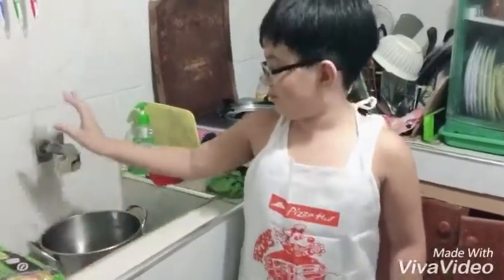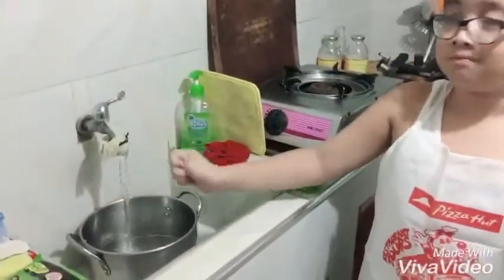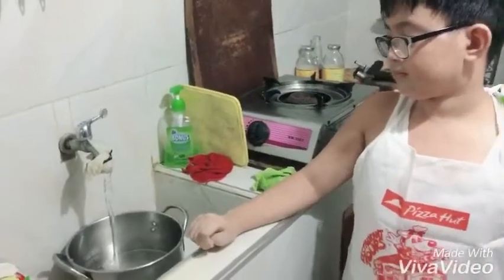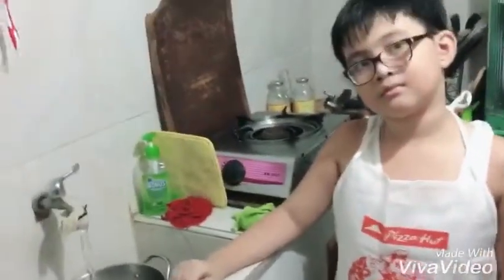Little Brother Tries Too Cook Pancit Canton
Nice try baby bro! 🤣